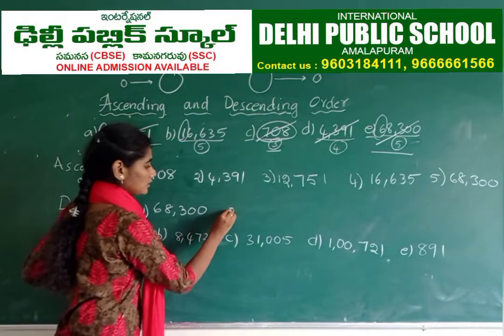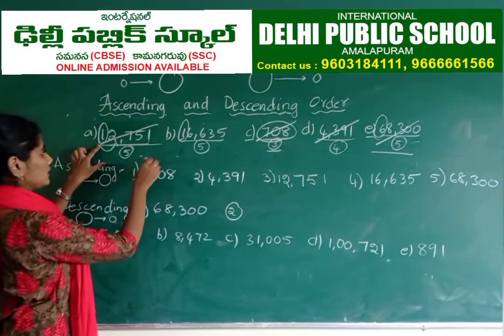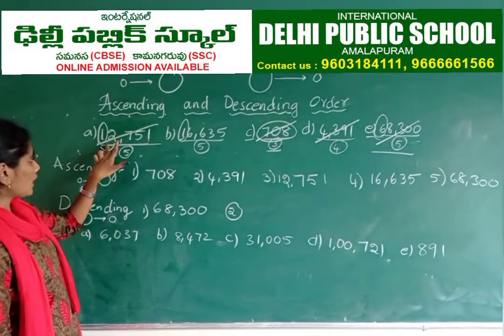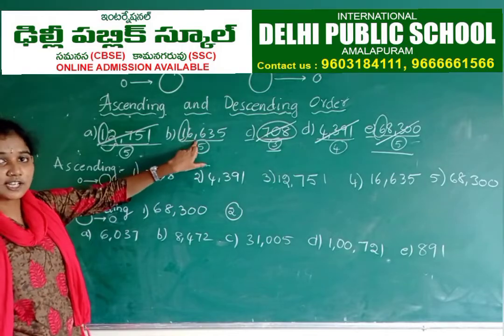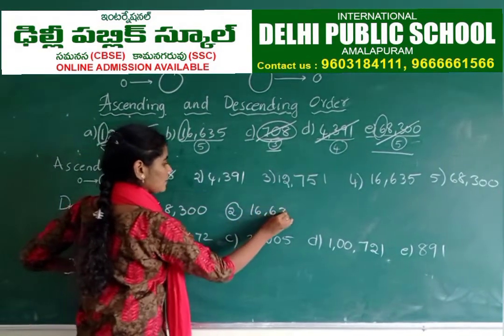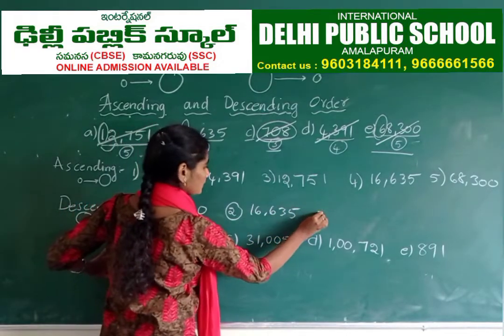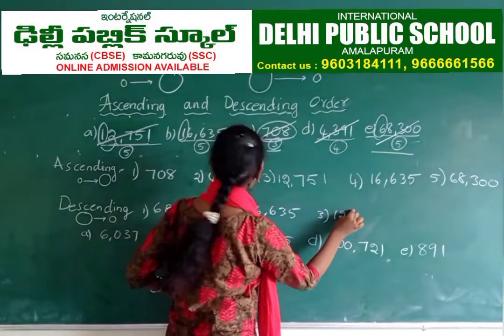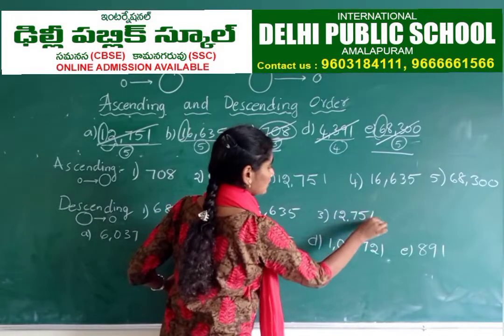Grade 4 ascending and descending order